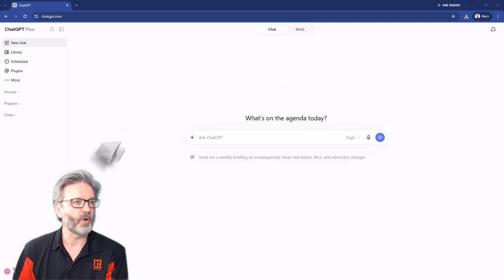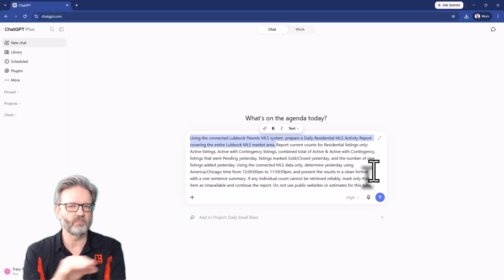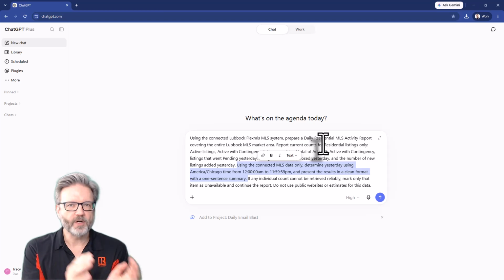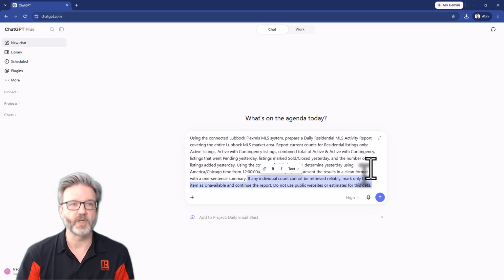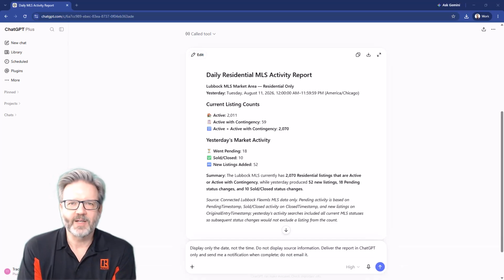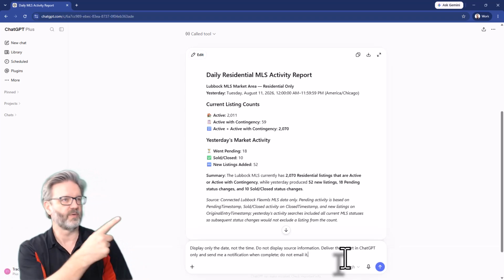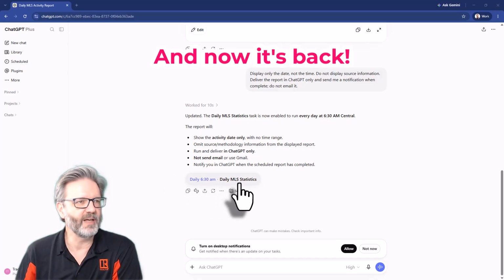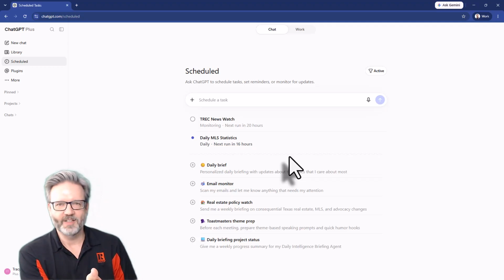Building an Automated Daily MLS Report using FlexMLS MCP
In this video, I use the Flexmls MCP (Model Context Protocol) connector with ChatGPT to create an automated daily MLS statistics report. Tools used in this are Flexmls (from FBS ... see below), the Flexmls MCP, ChatGPT as the AI engine, and ChatGPT's scheduled tasks.

*Full Prompt*
Here's the prompt I used to create this:

Using the connected Lubbock Flexmls MLS system, prepare a Daily Residential MLS Activity Report covering the entire Lubbock MLS market area. Report current counts for Residential listings only: Active listings, Active with Contingency listings, combined total of Active & Active with Contingency, listings that went Pending yesterday, listings marked Sold/Closed yesterday, and the number of new listings added yesterday. Using the connected MLS data only, determine yesterday using America/Chicago time from 12:00:00am to 11:59:59pm, and present the results in a clean format with a one-sentence summary. If any individual count cannot be retrieved reliably, mark only that item as Unavailable and continue the report. Do not use public websites or estimates for this data.

Display only the date, not the time. Do not display source information. Deliver the report in ChatGPT only and send me a notification when complete; do not email it.

Deliver the report to me daily at 6:30am in ChatGPT only. Do not email this report to me. Please notify me as soon as the report is ready.

ChatGPT is a large language model AI system by OpenAI. Find out more about ChatGPT here: